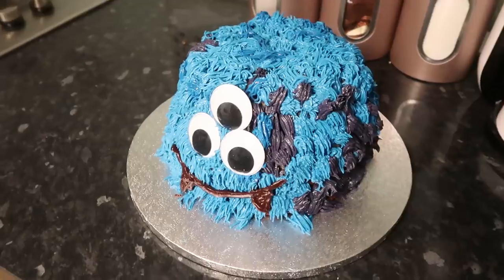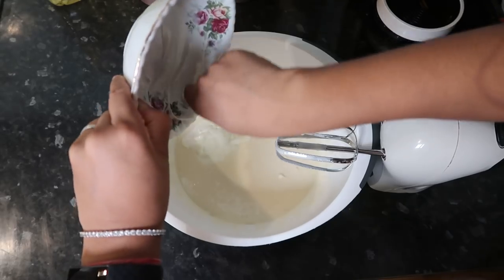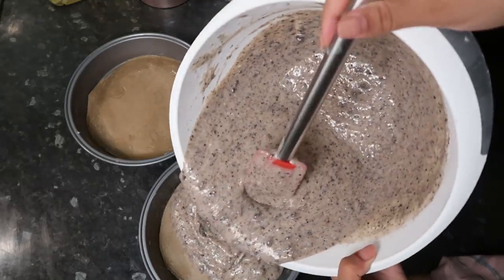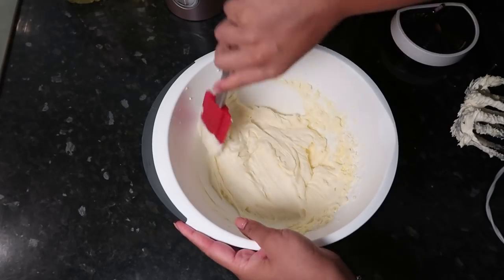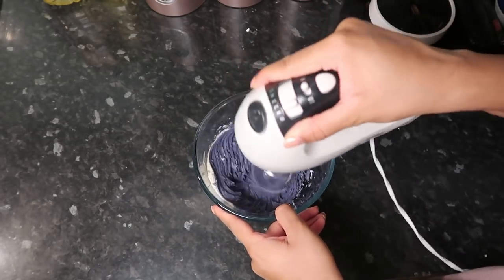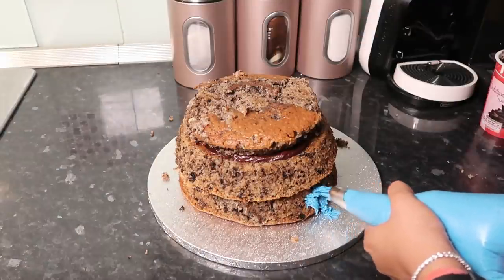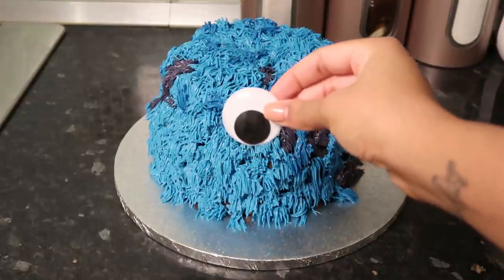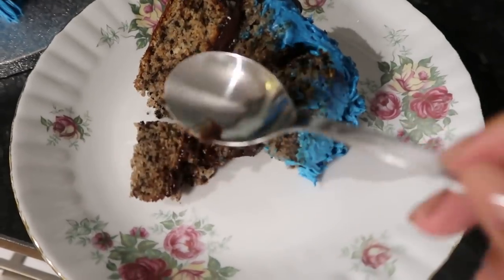I TRIED MAKING A COOKIES & CREAM CAKE FOR HALLOWEEN!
CAKE RECIPE

BUTTERCREAM ICING
150g unsalted butter
400g icing sugar